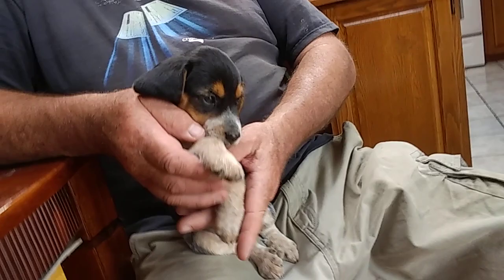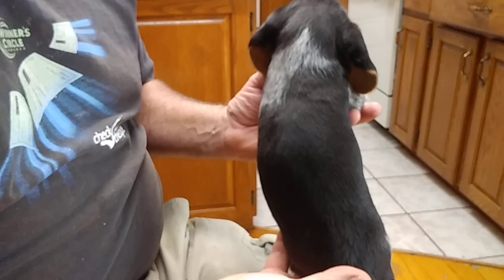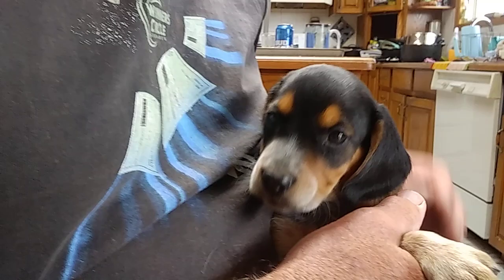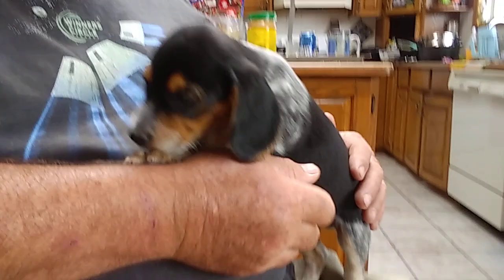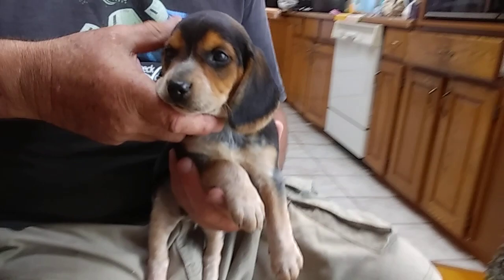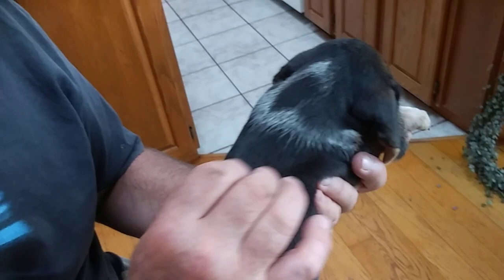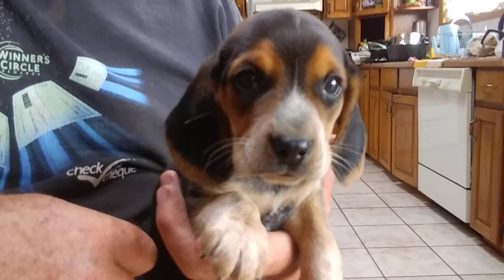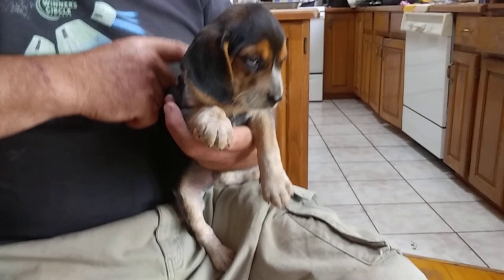Adorable BLUETICK POCKET BEAGLE puppies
These two little boys are brothers from Tessie and Terrible Teddy.